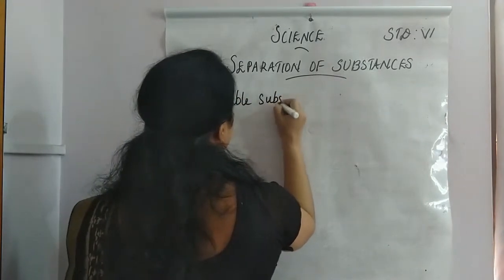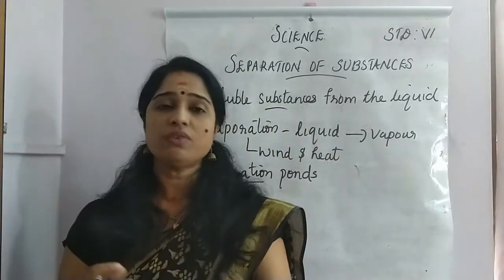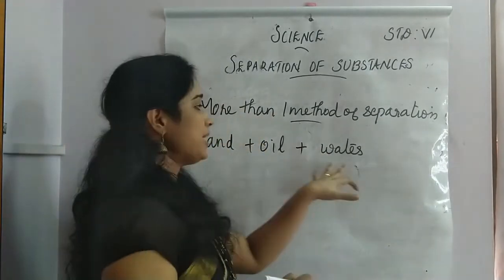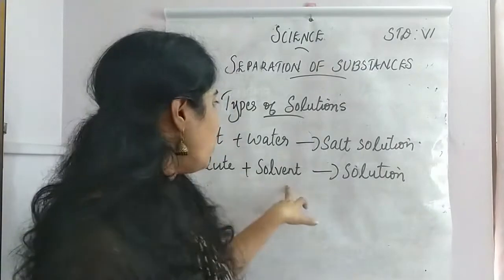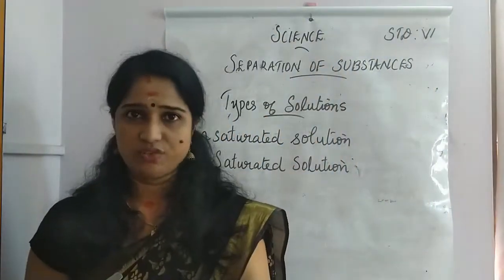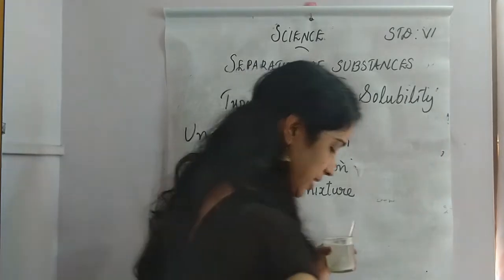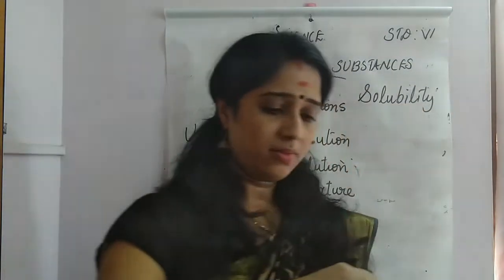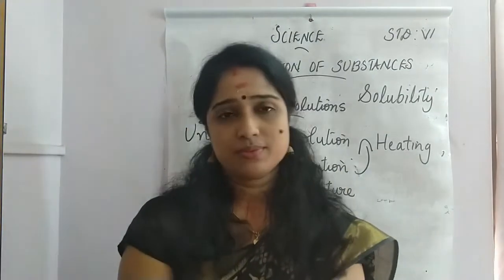SEPARATION OF SUBSTANCES(PART-3)